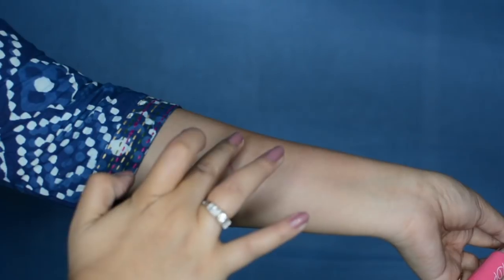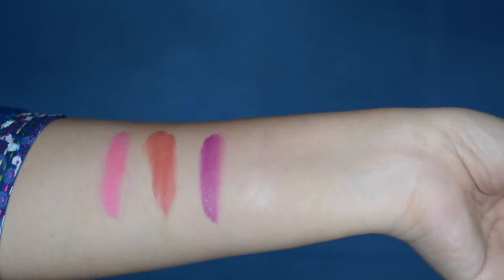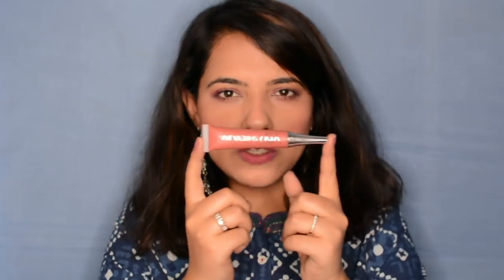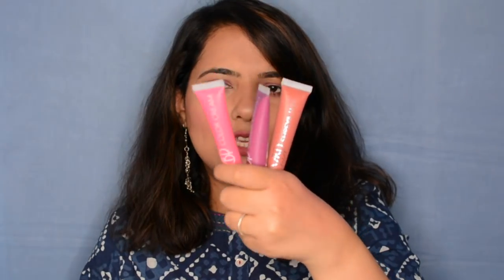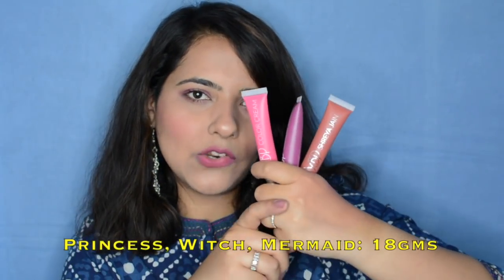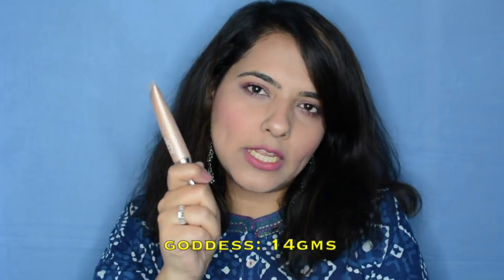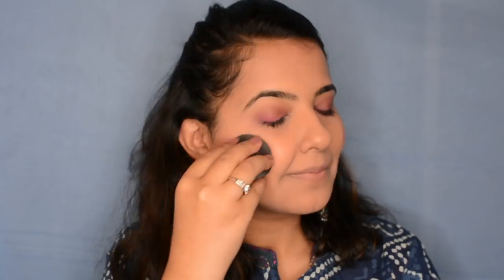New Launch! YBP COLOR CREAM! - Review, How To Use, Worth Buying?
Helloo my happy faces!

YBP Cosmetics have recently launched their own line of makeup products called as Color Cream which is in collaboration with Shreya Jain!

**YBP Cosmetics team sent me this PR Package but the views in this video are not sponsored and are my own :)**

Tada!
Ridhi